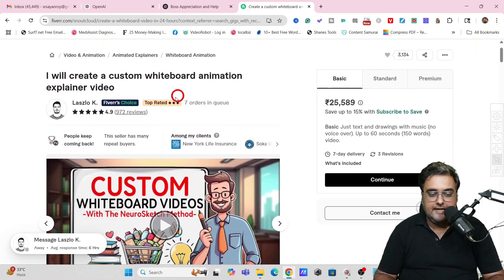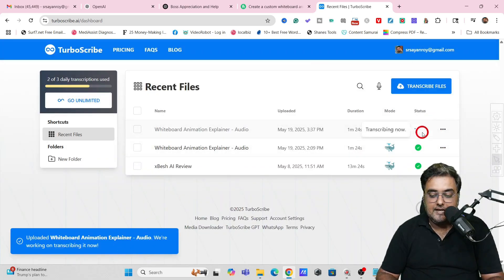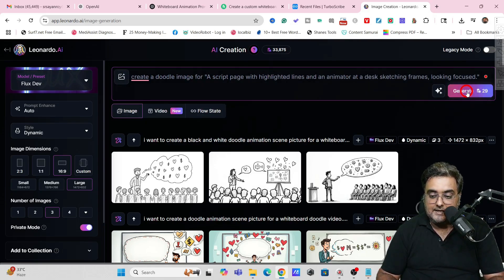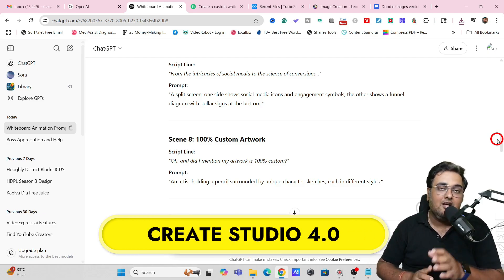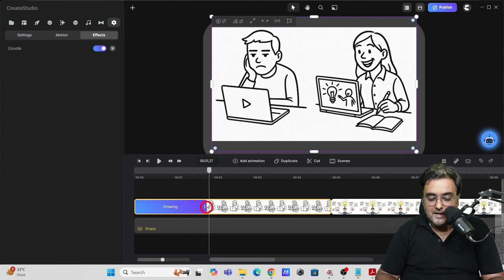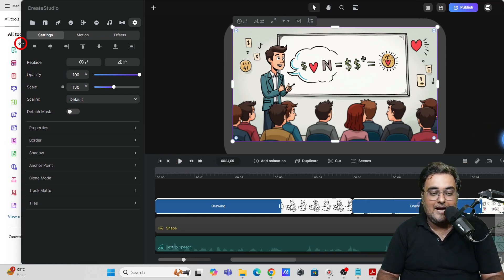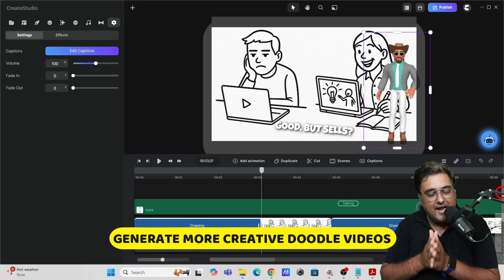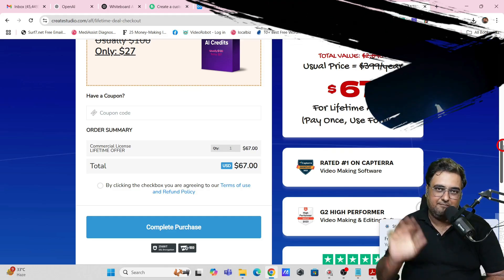WHITE BOARD DOODLE ANIMATION VIDEO USING CREATE STUDIO 4 0 AI + ChatGPT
Here is an SEO optimized YouTube video description for your video "Whiteboard Doodle Animation Video Using AI + ChatGPT + Create Studio 4.0 AI" with relevant keywords and emojis:

🎨 Whiteboard Doodle Animation Video Using AI + ChatGPT + Create Studio 4.0 AI 🤖🖊️
📌 Step-by-Step Tutorial to Create Stunning Doodle Animation Videos with AI

👇 In This Video, You’ll Learn 👇
✅ How to create powerful video scripts using ChatGPT ✍️
✅ Turn your script into image prompts using AI automation 🧠
✅ Generate whiteboard doodle images using Leonardo AI + ChatGPT 🎨
✅ Make engaging whiteboard doodle animation videos using Create Studio 4.0 AI 📽️
✅ Add 3D Pixar-style talking characters, AI voiceovers, and animated subtitles! 🧑‍🎤🎤🗯️

💥 Perfect for YouTube Automation, Marketing Videos, Educational Content, and Faceless YouTube Channels!

🎯 AI Tools Covered in This Video
🔹 ChatGPT – For script writing & image prompt generation
🔹 Leonardo AI – For creating whiteboard doodle images
🔹 Create Studio 4.0 AI – For animation, 3D characters, voiceovers, and subtitles